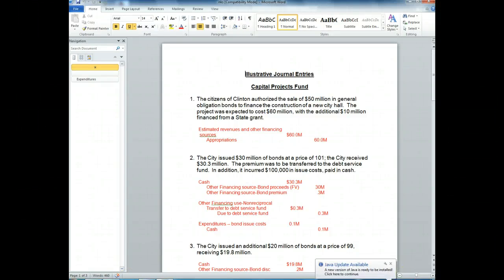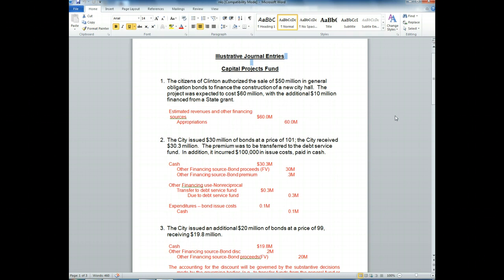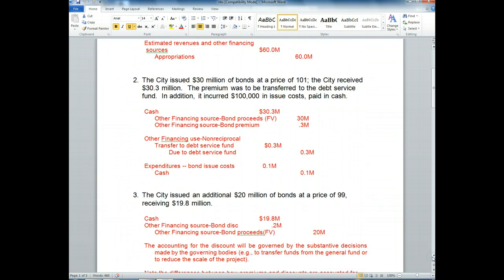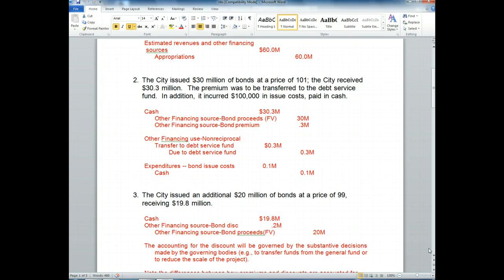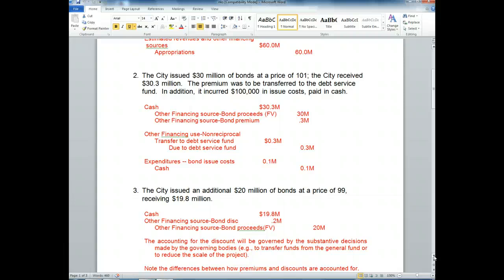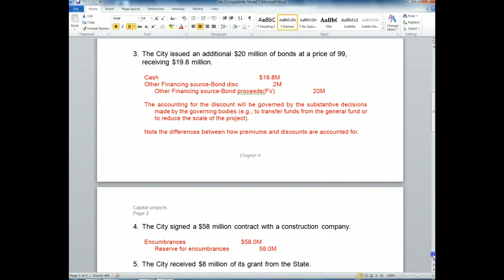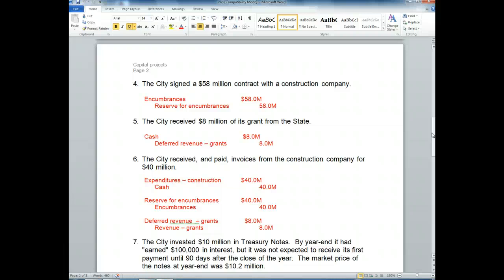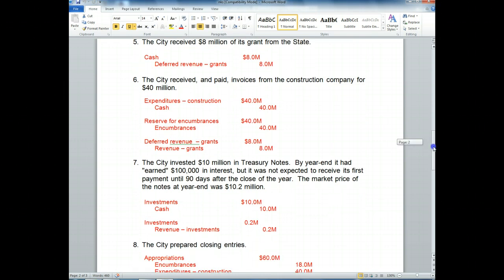Chapter 6 Study Class Part 1